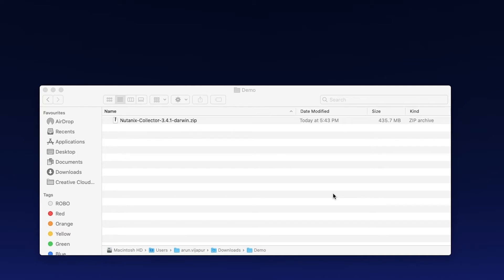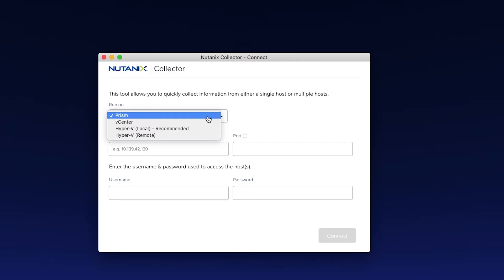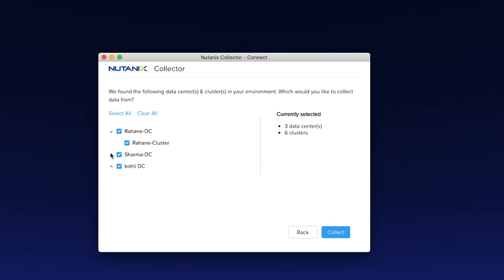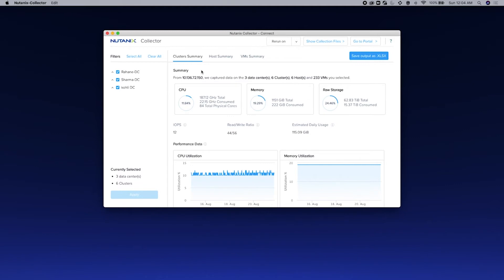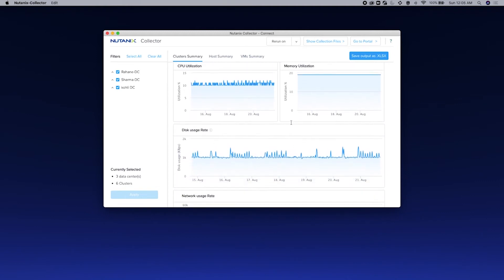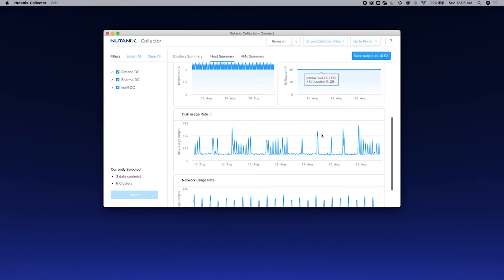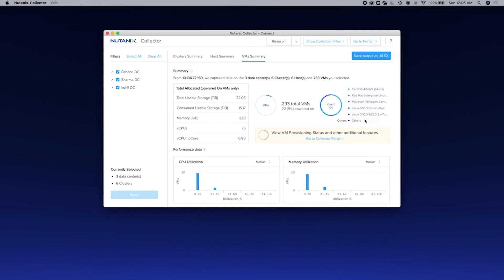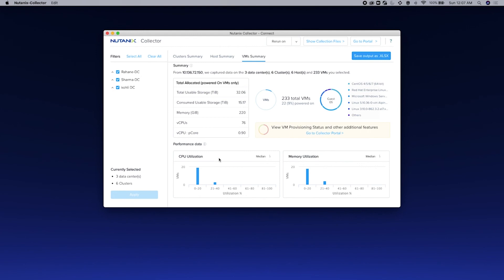02 - Demo of Nutanix Collector Desktop Application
This video demonstrates how to run Nutanix Collector on your vCenter ESXi clusters and how to analyze the data represented by Collector.